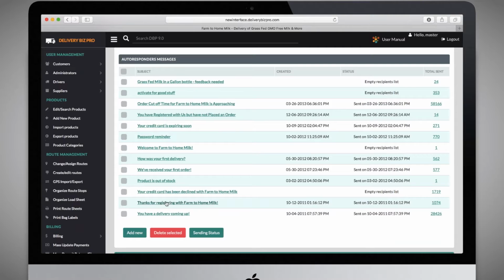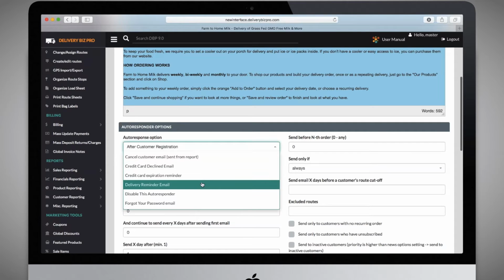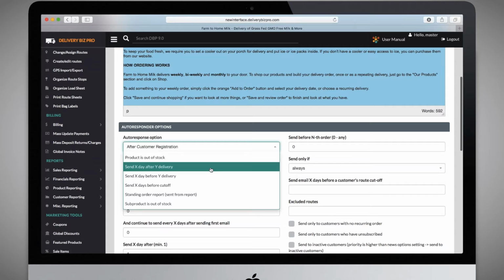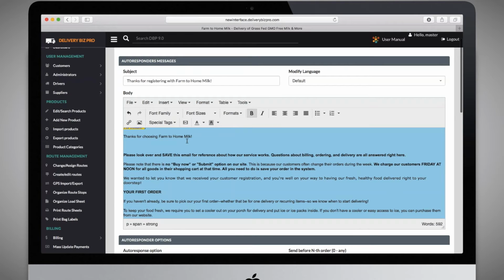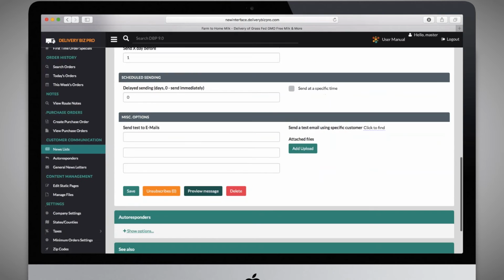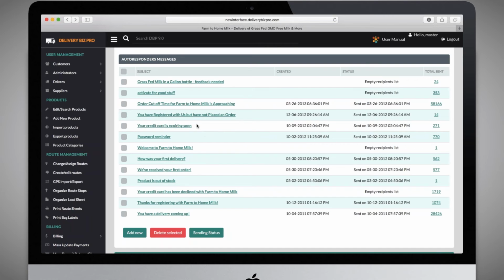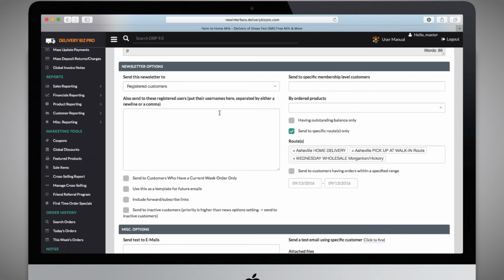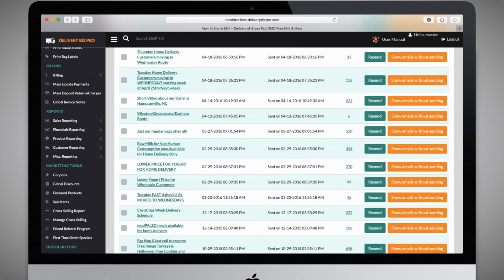Communications Inside Delivery Biz PRO